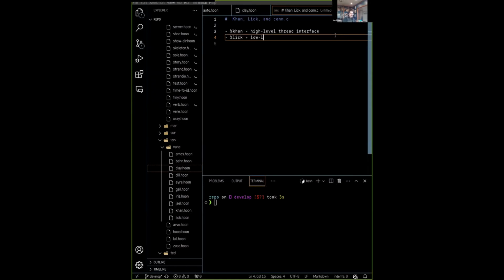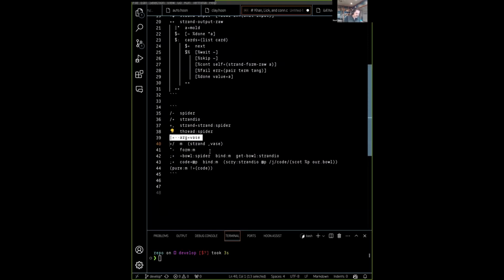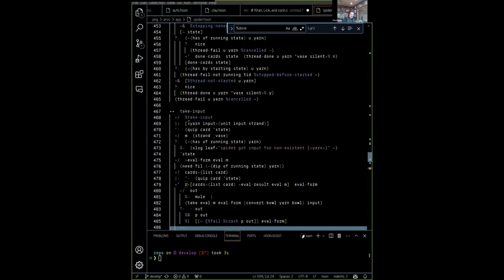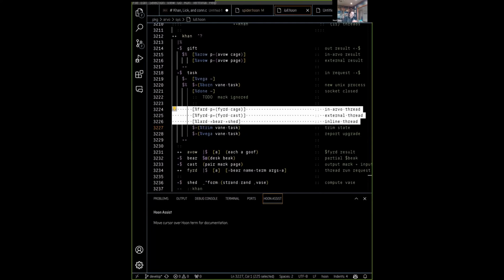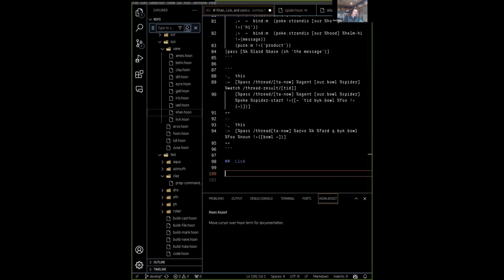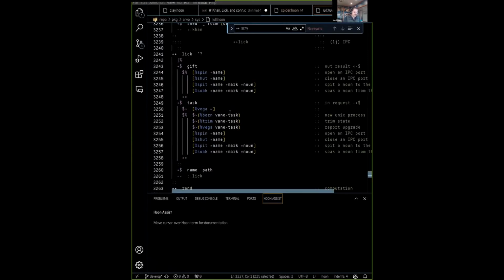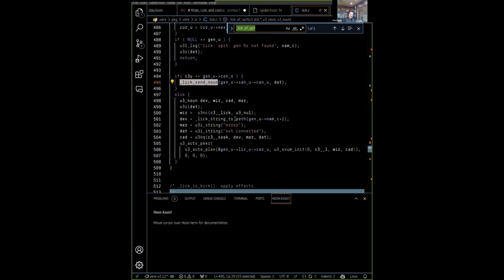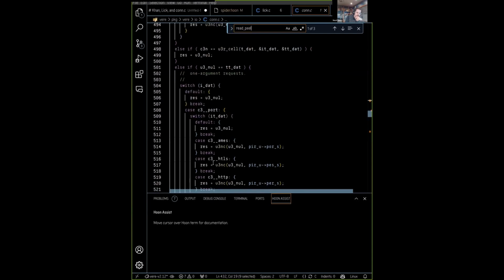Urbit Core Academy · Lesson #12 · Vanes: Khan, lick, conn.c